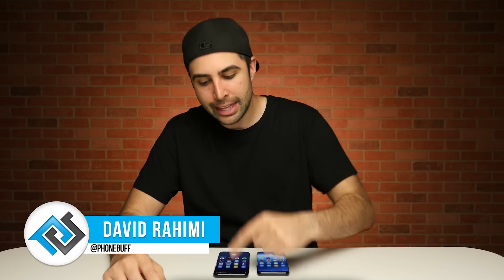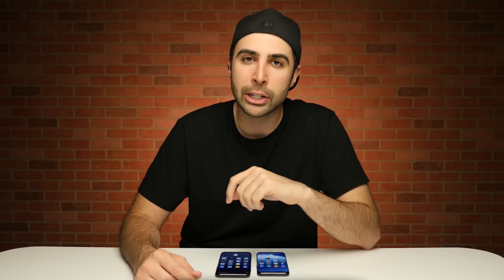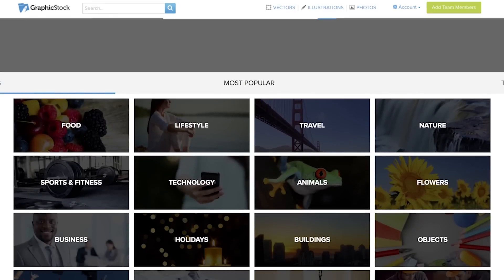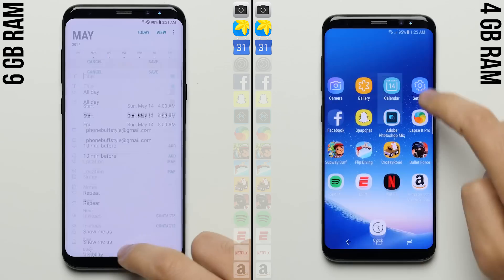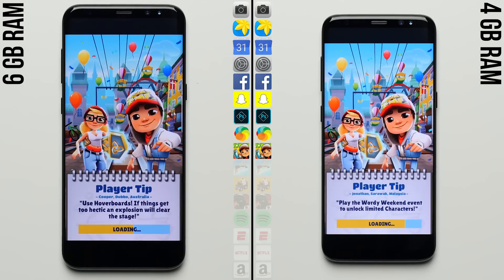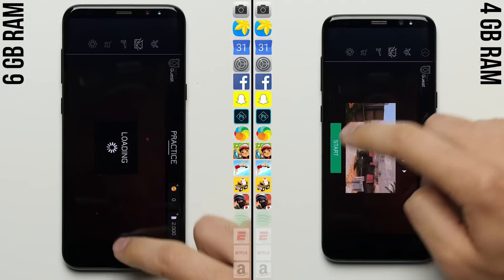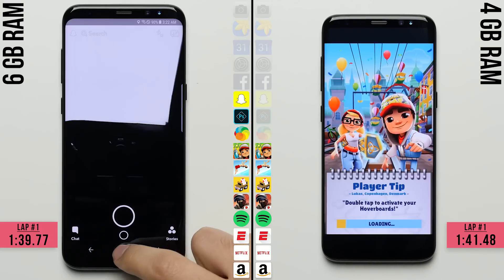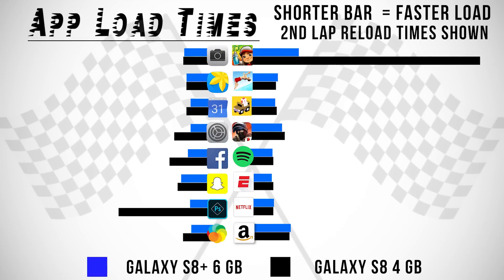Galaxy S8+ (6GB RAM) vs. Galaxy S8 (4GB RAM) Speed Test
Speed test between the (very rare) Samsung Galaxy S8+ with 6 GB of RAM and the typical Galaxy S8 with 4 GB of RAM to see if the extra RAM improves performance.

SPECIFICATIONS:

Galaxy S8+: Exynos 8895, 6 GB RAM, 128 GB UFS 2.1 Storage
Galaxy S8: Exynos 8895, 4 GB RAM, 64 GB UFS 2.1 Storage

Send Products To:
PhoneBuff
23811 Washington Ave 110-394